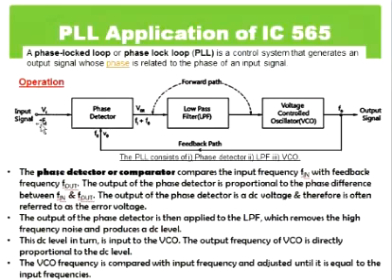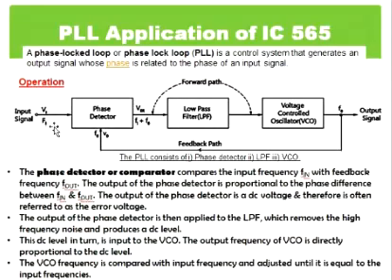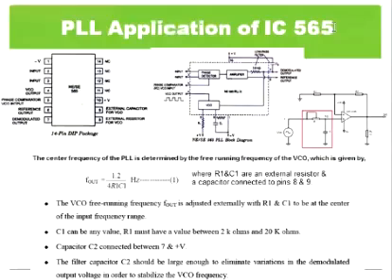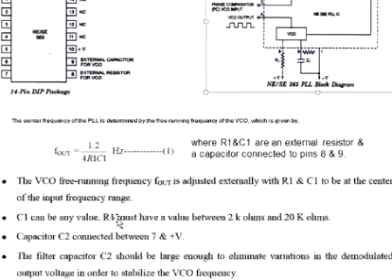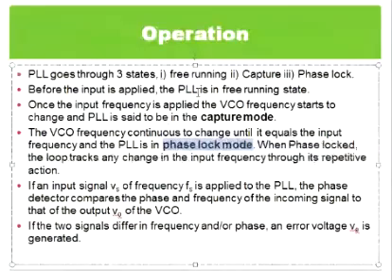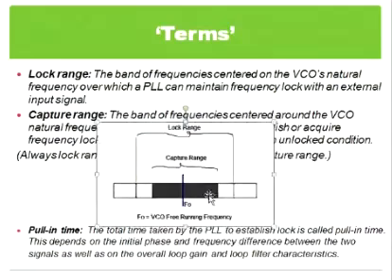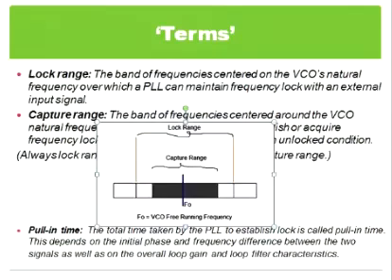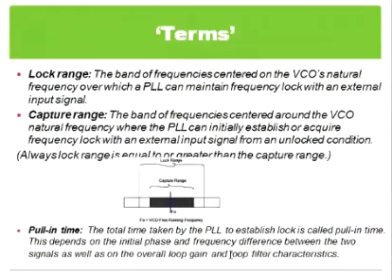PLL application of IC 565